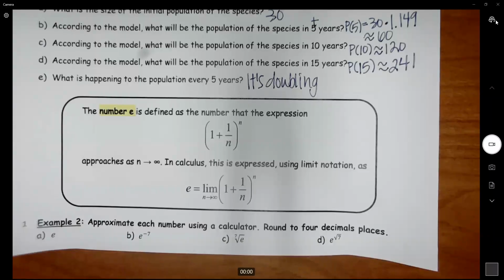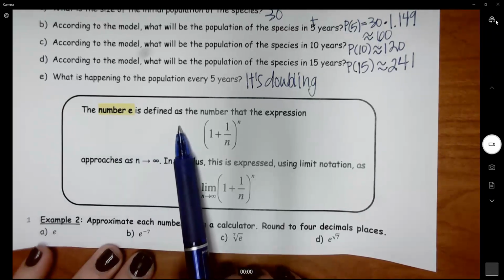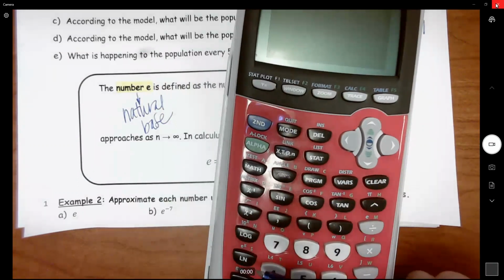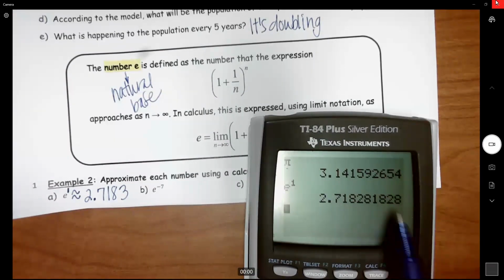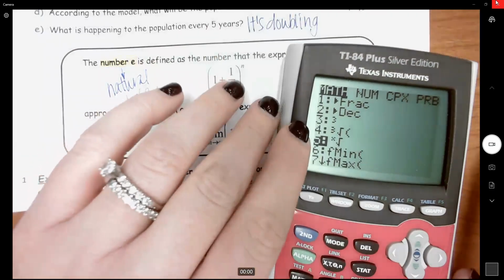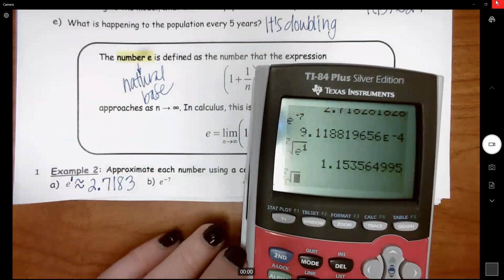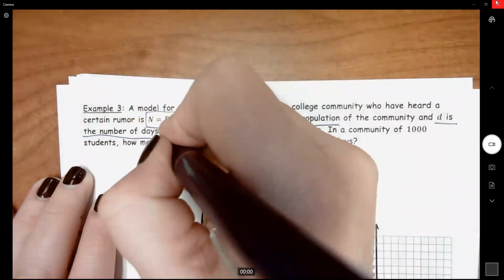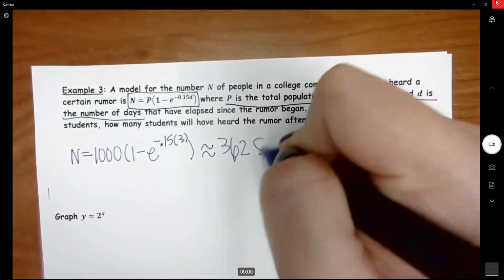Intro to Exponential Function with a base of "e" (old)